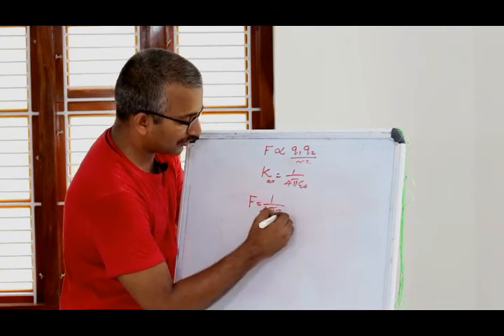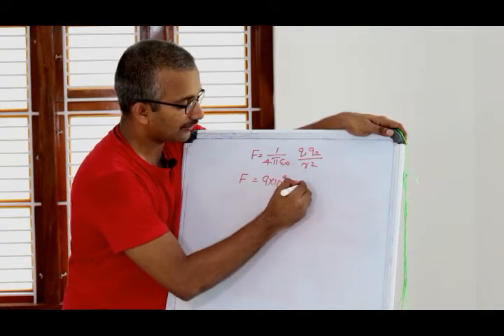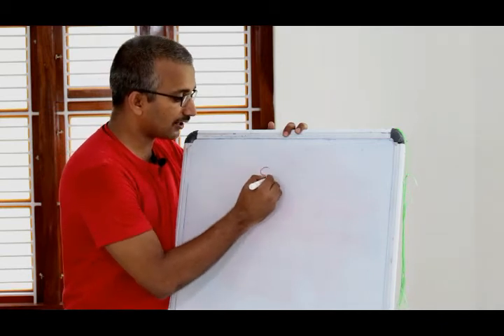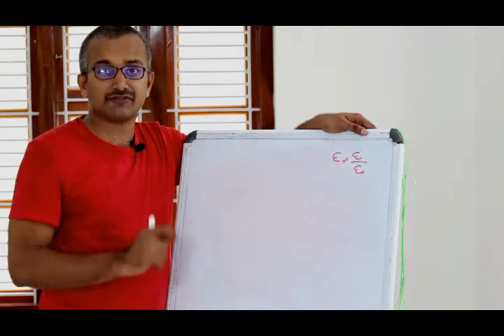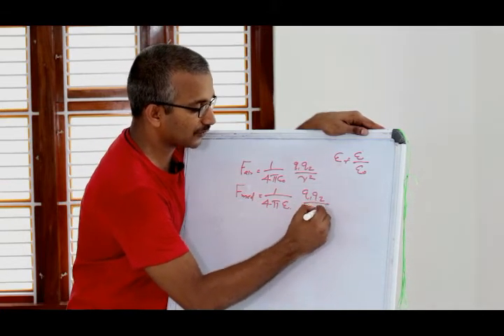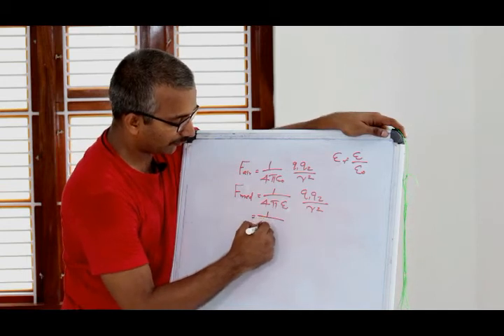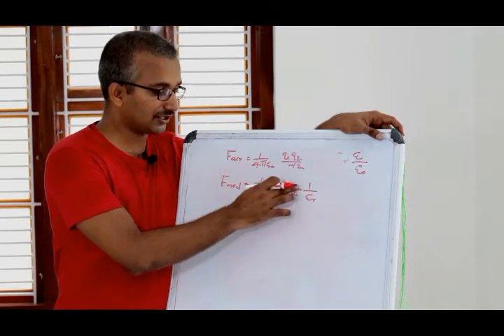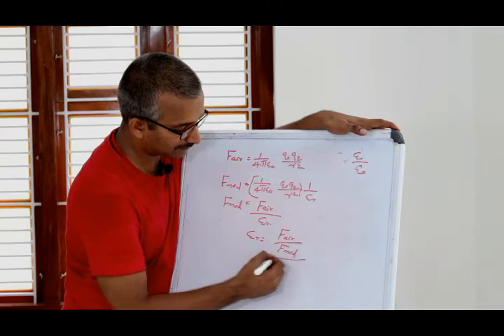Coloumb 's Law പ്ലസ് ടു പഠിക്കുന്ന കുട്ടികൾക്ക് വേണ്ടി